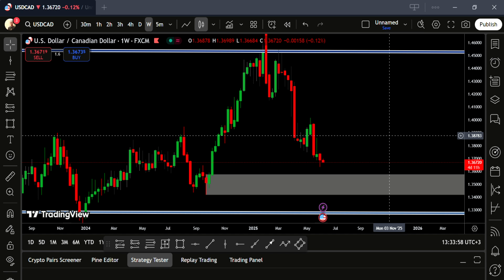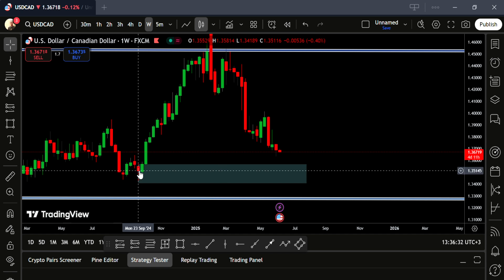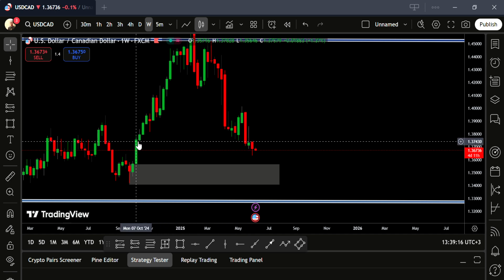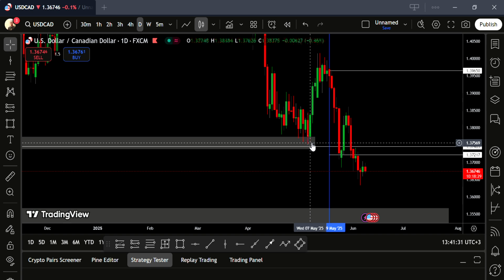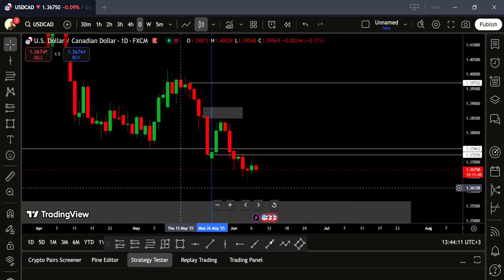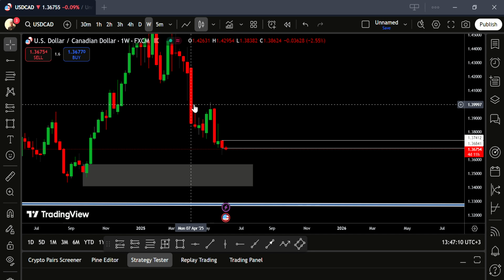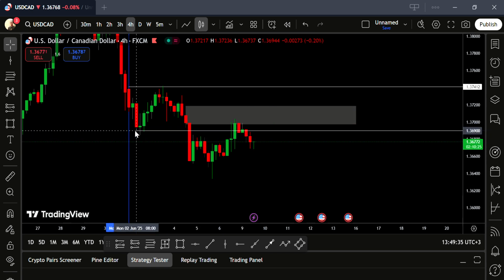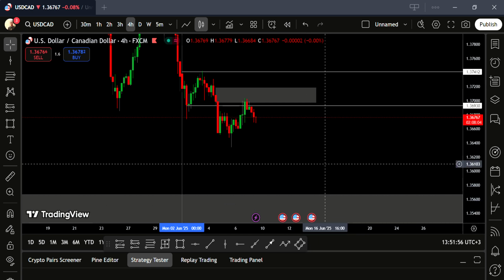Step-by-Step Forex Strategy for Beginners (2025)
New to Forex in 2025? This is the perfect beginner-friendly strategy to start with — simple, clear, and effective. In this step-by-step guide, I walk you through a proven trading strategy using just price action and basic RSI confirmation, perfect for anyone learning the markets.

Whether you're just starting out or want a clean system to build confidence, this strategy is designed for clarity and long-term success.

🔍 In this video, you'll learn:

How to read market structure on the daily timeframe

How to spot key support & resistance zones

Which candle patterns to trade (bullish/bearish engulfing)

How to use RSI divergence on the 4H for added confirmation

How to enter and exit trades with a simple 1:2 risk-to-reward

📊 No complicated indicators. No guessing. Just pure, beginner-friendly logic.